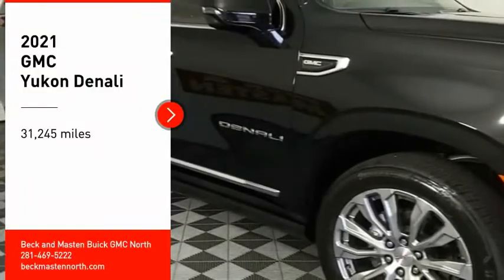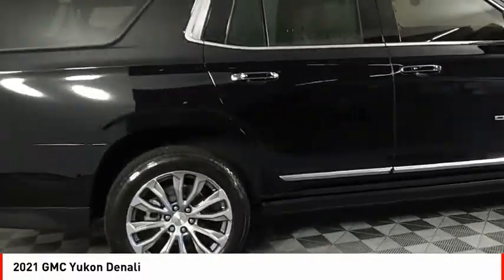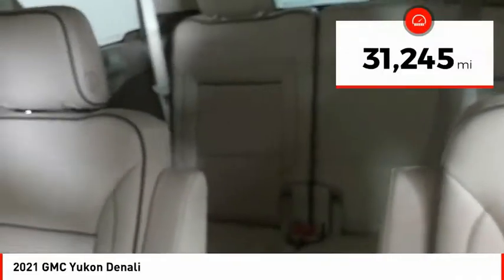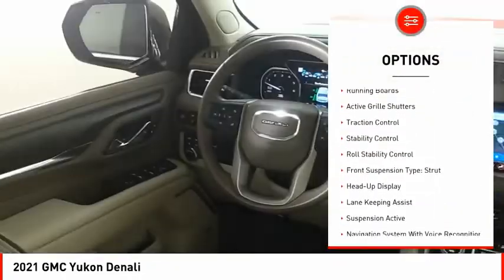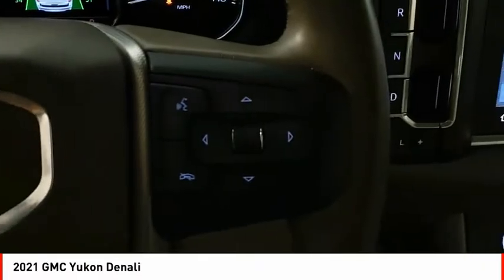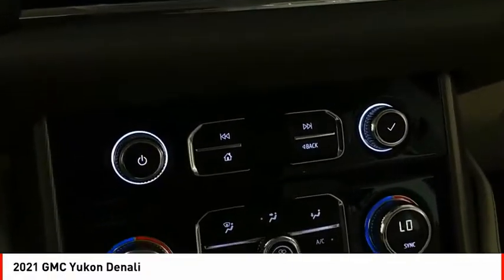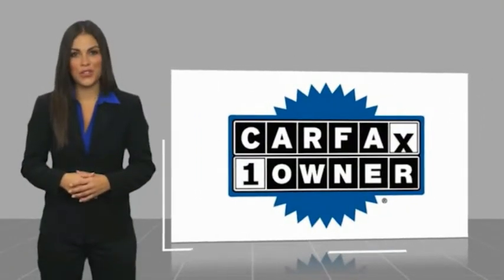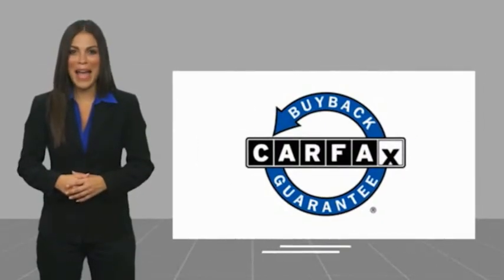2021 GMC Yukon Houston TX Z113011A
2021 GMC Yukon Denali